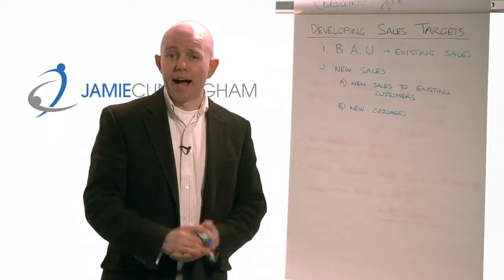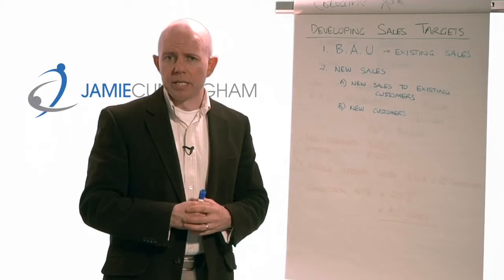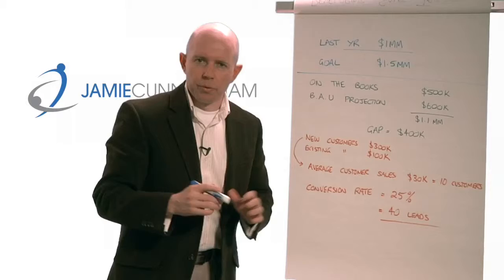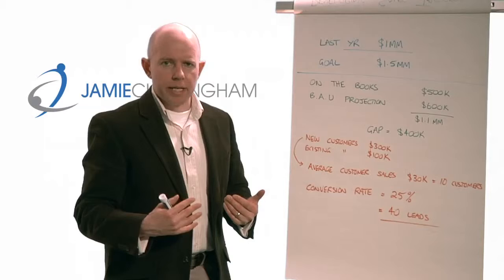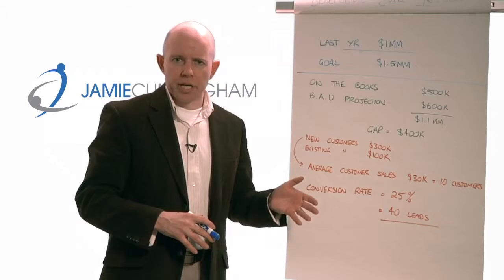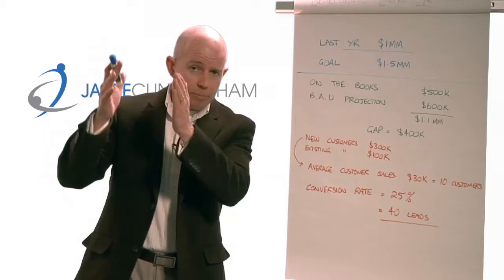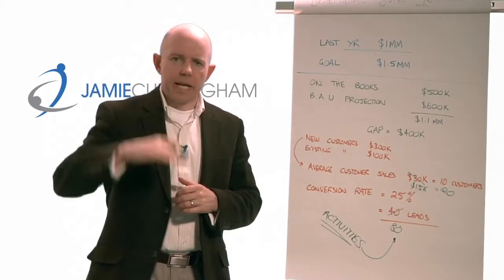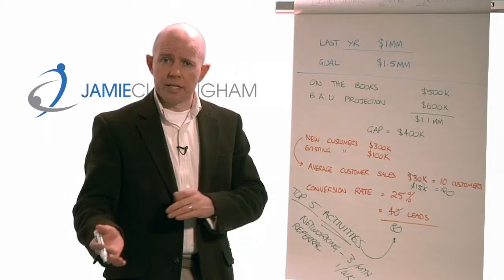Developing Sales Targets HD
Creating the right sales target can be difficult. How to you make it a stretch without people losing hope. This video will walk you through a methodology that will enable you to create sales target that the team feels are achievable yet challenging.